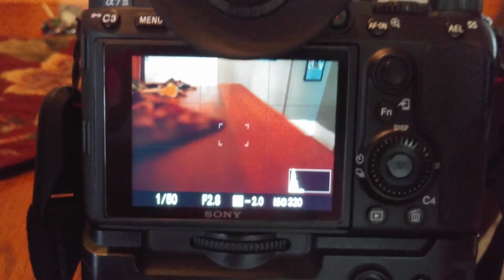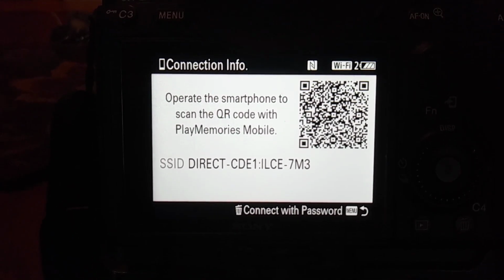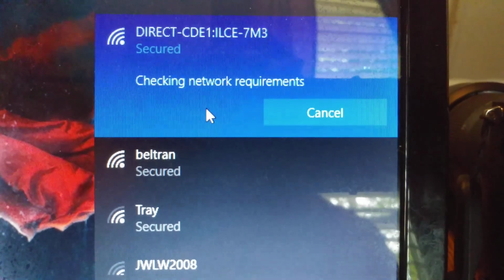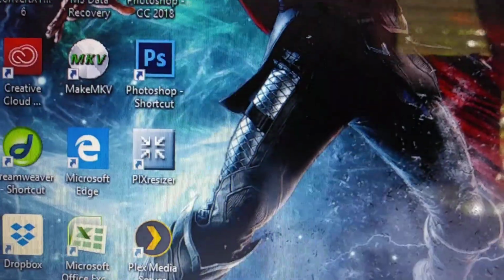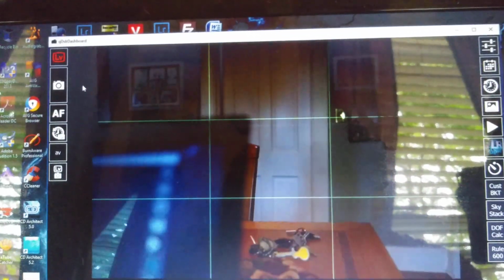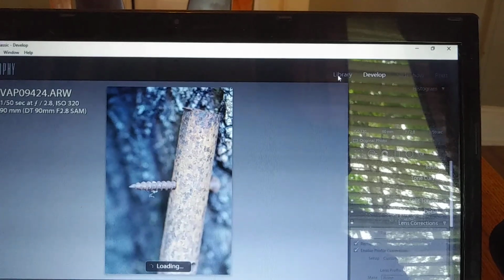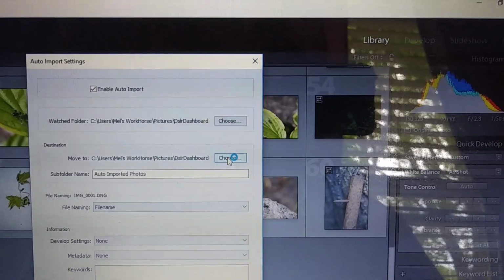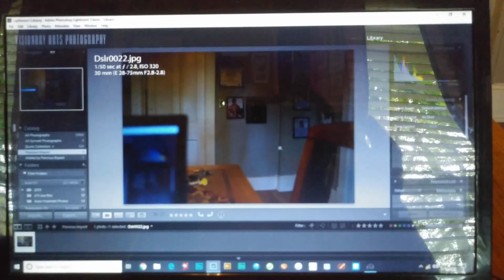Importing wirelessly to Lightroom via qdslrdashboard with Sony A7iii or any sony camera with wifi.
Importing wirelessly to Lightroom via qdslrdashboard with Sony A7iii or any sony camera with wifi. Easy Setup.